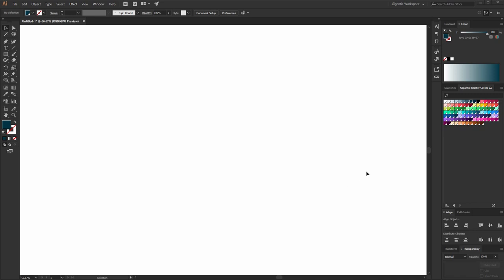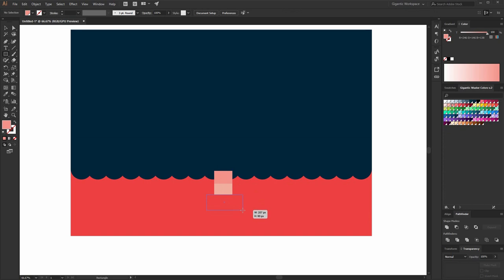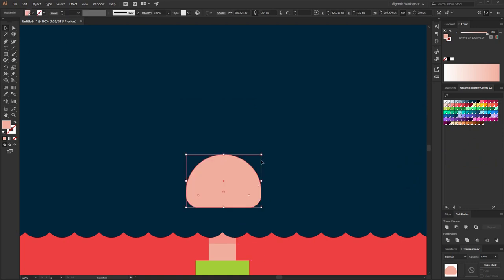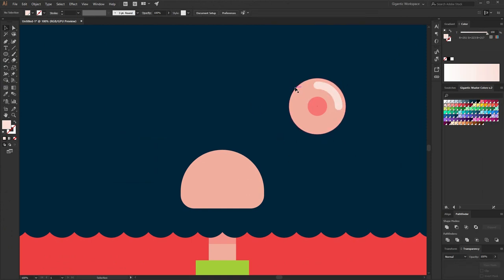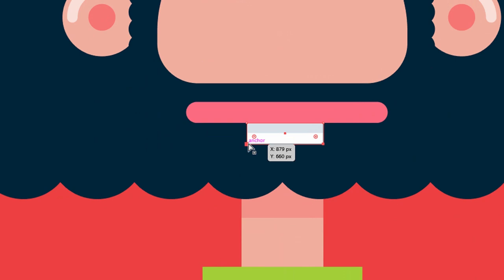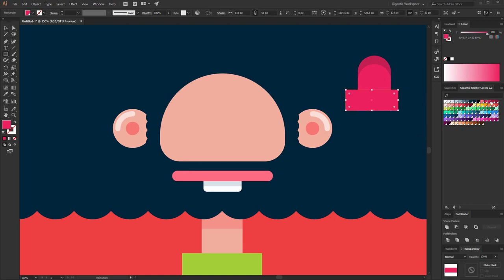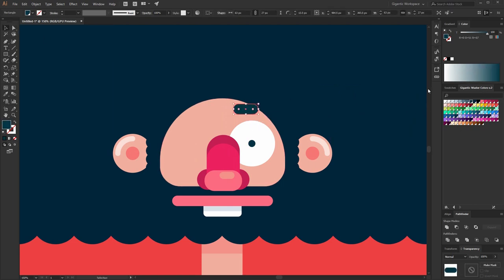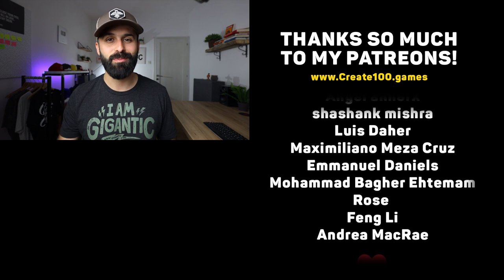Draw a SIMPLE Flat Design PORTRAIT - Adobe Illustrator Step By Step Tutorial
Hey, I want to share how to draw a simple flat design portrait character illustration. If you want to become better with the drawing, something you need to go outside of the comfort zone and create something crazy. The process of drawing is very easy, and I will use simple shapes from the flat design portrait character. If you love flat design illustration style, or just want to go into digital illustration, it's an amazing opportunity for you to learn more about adobe illustrator and flat design illustration in general. The beauty of the flat design is simplicity, so enjoy this easy and simple tutorial. Peace. ❤️